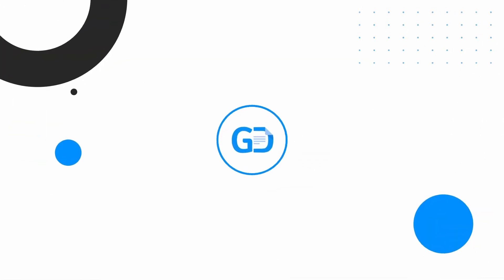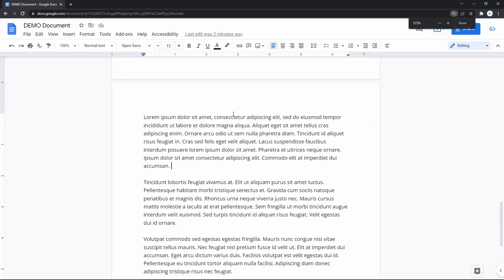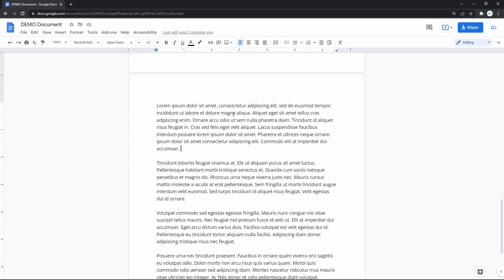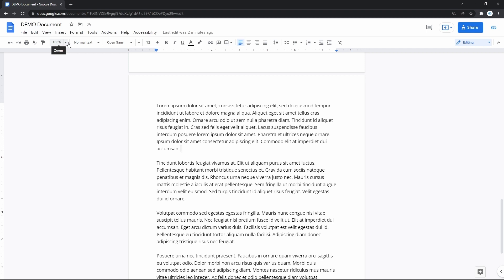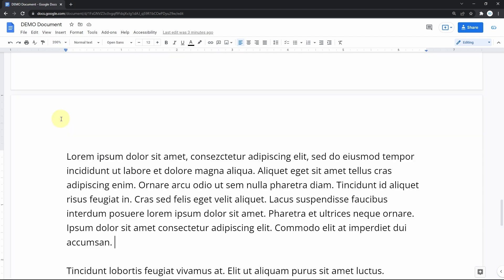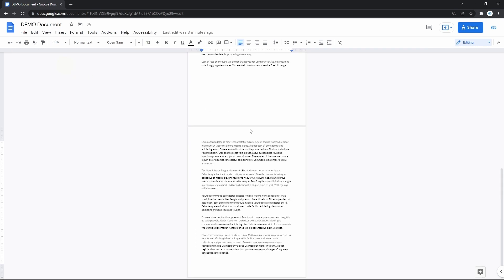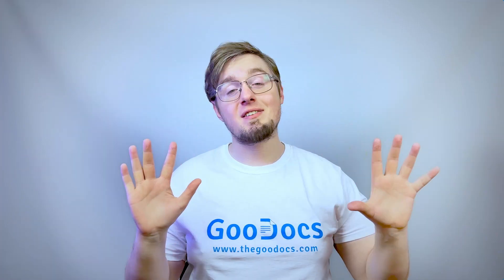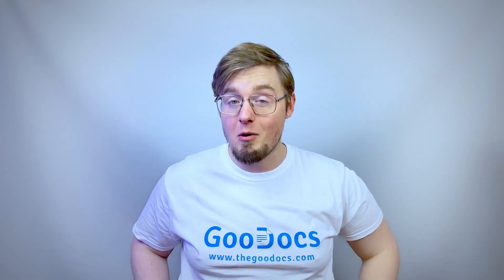How to Zoom In and Zoom Out in Google Docs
Free Google Docs Templates (Really Free)

0:00 Video Intro
0:13 Zoom In / Zoom Out in Google Docs
1:11 Zooming Via Browser Settings
1:42 Video Outro

ZOOMING IN AND OUT IN GOOGLE DOCS
There is not much to talk about here, zooming in and out is a basic feature of all text editors, and literally every tool to work with text and graphics. Google Docs, Slides and Sheets, Microsoft Word, Excel, Adobe Photoshop for example, and basically everything. In Google Docs zooming in and out is performed via this the with a percentage on it, located on the left of the toolbar on top. Press on the little down arrow next to a scale percentage and choose between these standard values. On the video I go up to 200%, and then get back and switch to 50% for demonstration. Additionally, you can make the document completely fit in your screen, and you can set a custom document scale if you press on the percentage number itself, then delete what’s in there and enter your number, OK to apply.

ZOOMING VIA BROWSER SETTINGS
Or, by the way, you can zoom in or out the entire page via your browser. Head to your browser’s settings, for Chrome it’s here in the top right corner, there’s dots that we press on, and locating the “zoom” line there, and then it’s either + or - to zoom in or out the entire page. Or use a shortcut, Ctrl with + or - on a keyboard for PC, and Cmd with + or - for Mac.